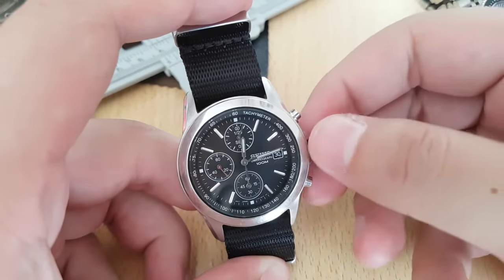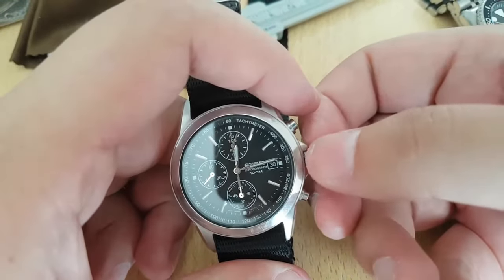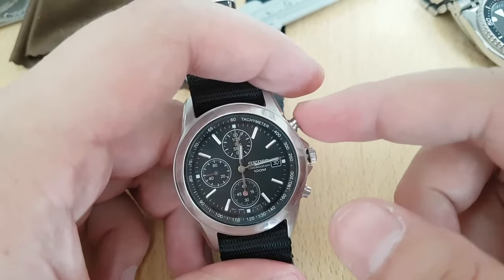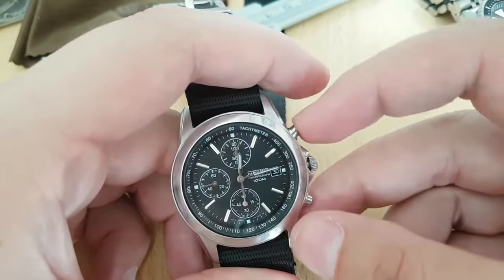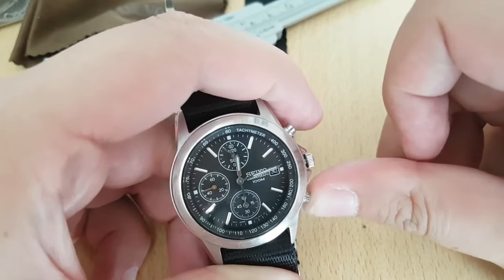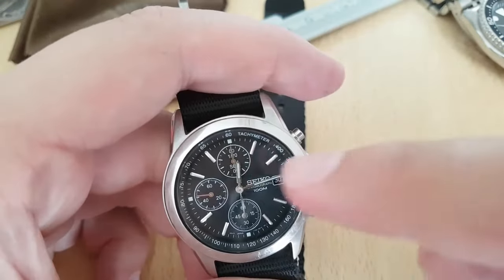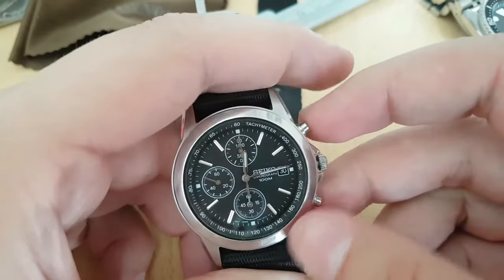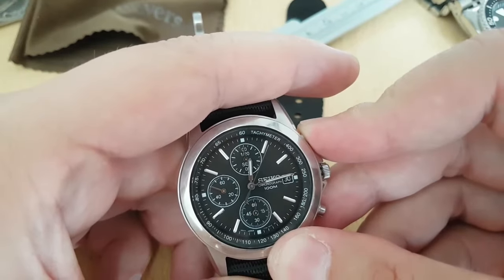How to reset (recalibrate) the hands on a chronograph watch Seiko 7T92 cal